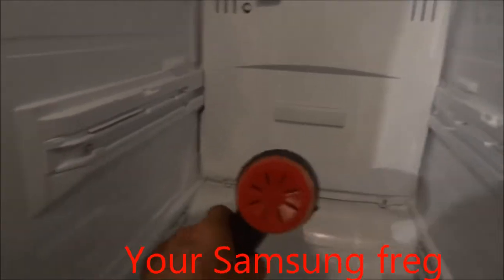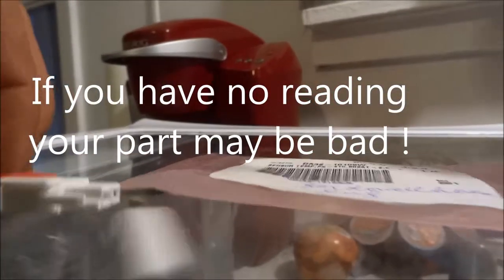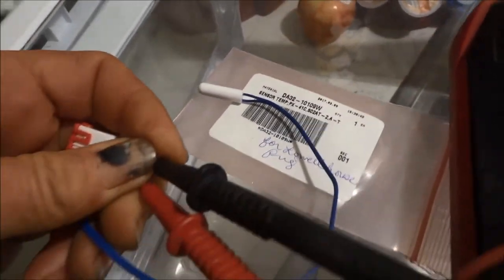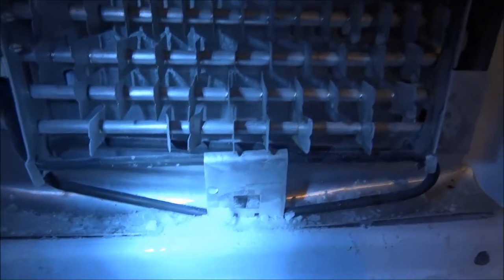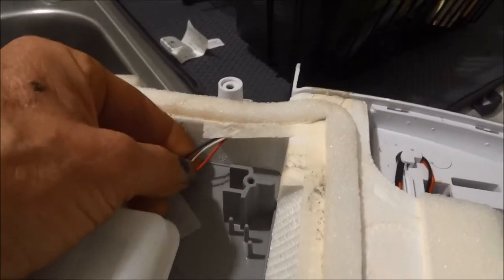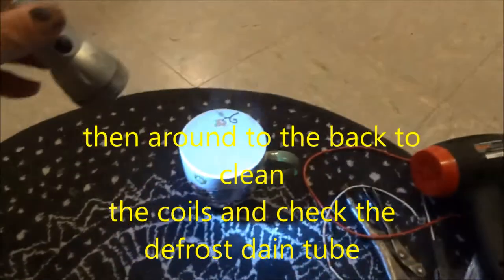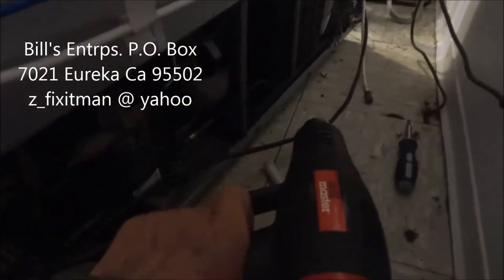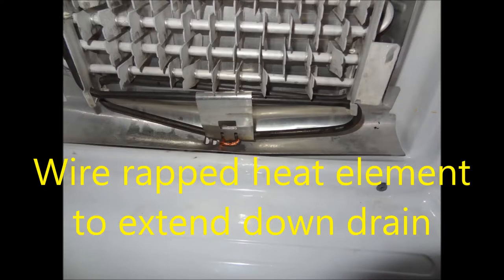Samsung freg Not cold or has condensation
Freg not cold enough or have water inside?  You may have a clogged defrost drain.  z_fixitman @yahoo  Your donation helps support reuse and recycling world wide. Thank you, Bill's Entrps.